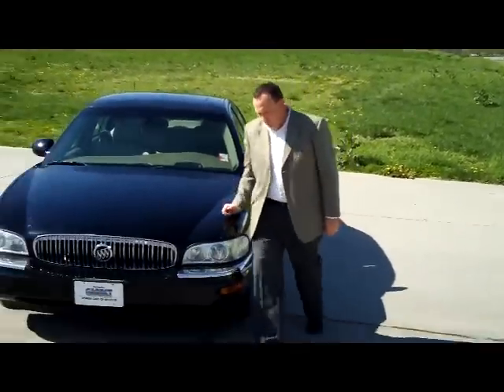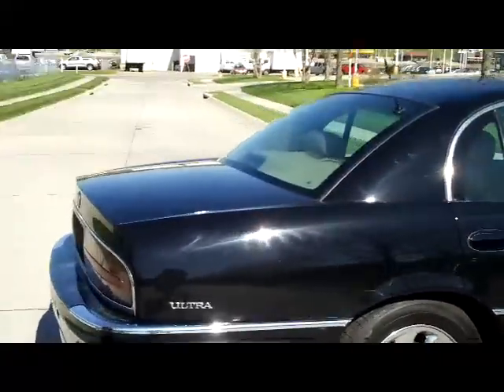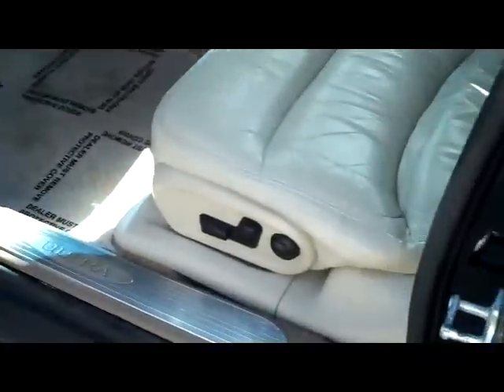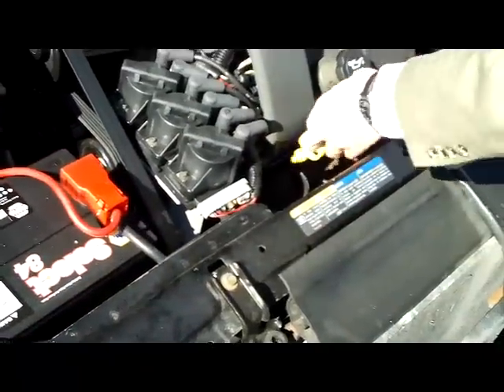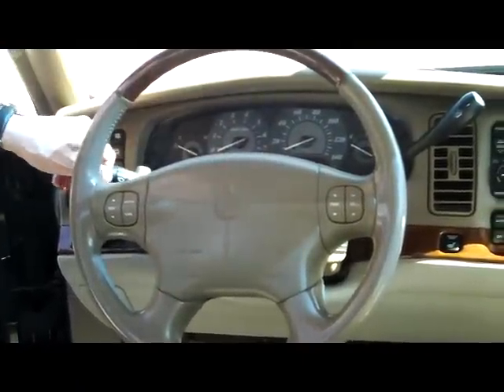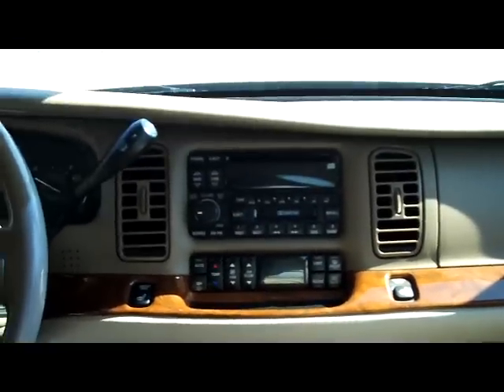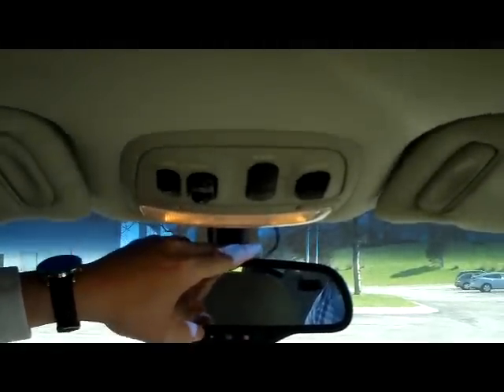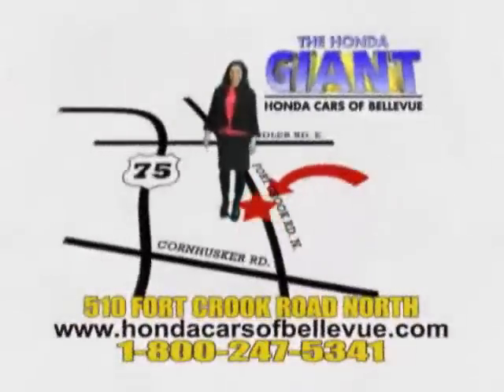Used 2004 Buick Park Ave for sale at Honda Cars of Bellevue...an Omaha Honda Dealer!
Test drive this Used 2004 Buick Park Ave for sale at Honda Cars of Bellevue your exclusive Honda dealer for Bellevue, Nebraska providing superior Honda service to the greater Omaha and Council Bluffs, Iowa metro areas.  Very clean, full size domestic sedan. Leather, power seat, alloys and much much more. Ask to see the mechanical inspection and FREE CARFAX. Call or stop in today for complete details.